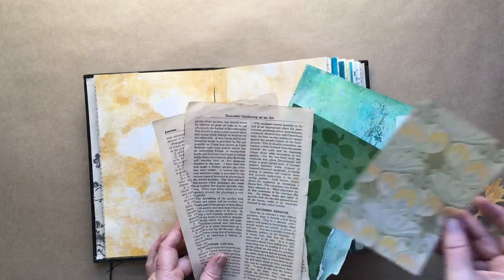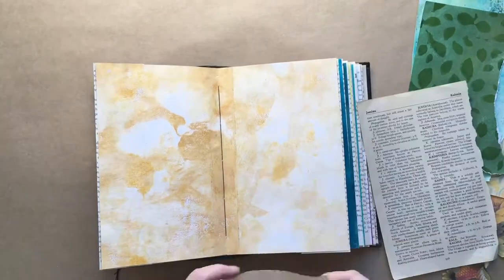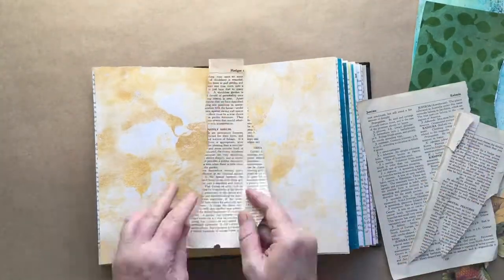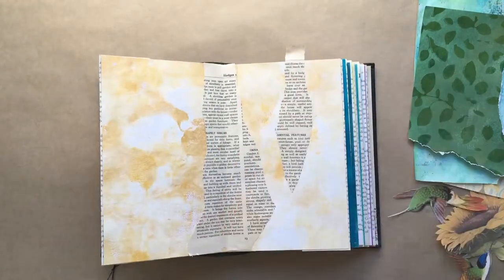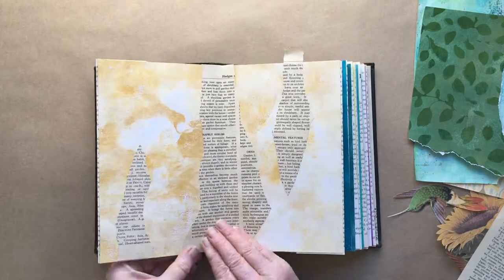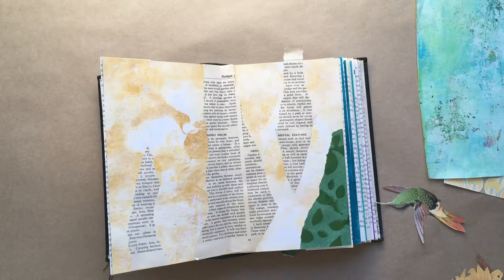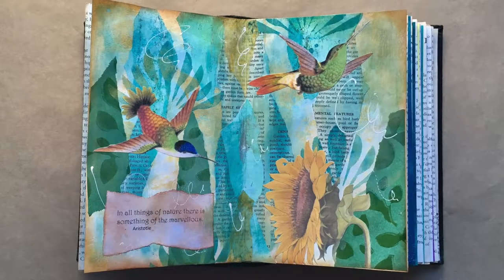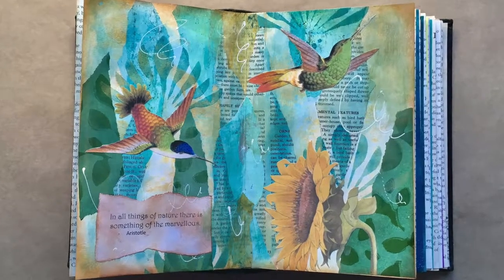Nature Creative Journal | Process double page spread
Quick process video of first double page spread in my nature journal.

Edit 2021: Please note the journal flip through video I mention is no longer available. Take a look at a flip through of a whole new remake of this cover, pages and more here: